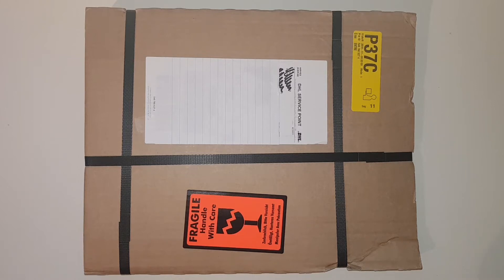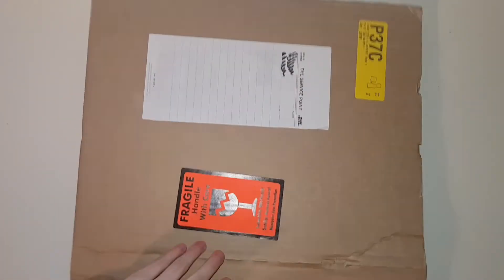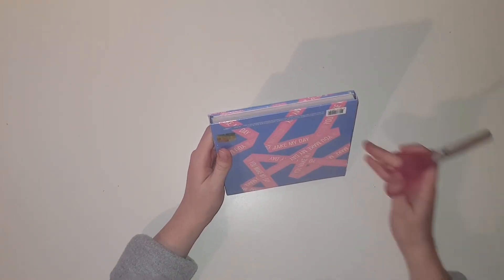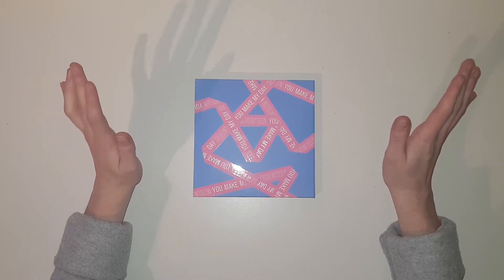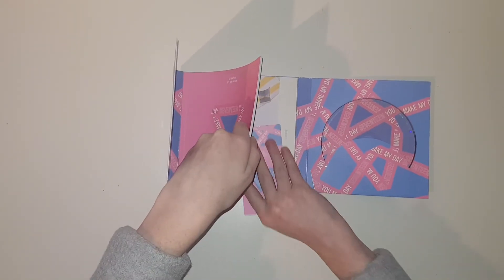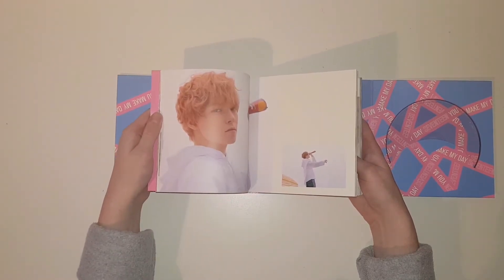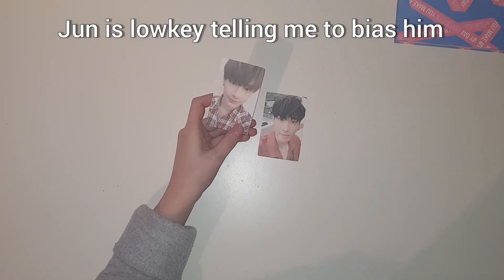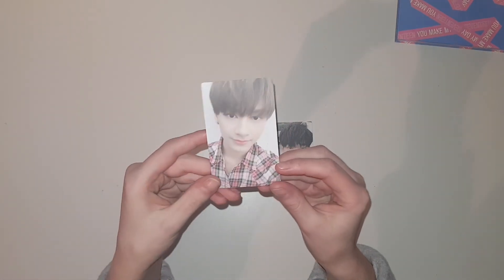A Quick Unboxing Of SEVENTEEN 세븐틴 "You Make My Day" (Set The Sun ver.)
Since this album isn't very recent I decided to do a quick unboxing of it. Enjoyyyy!♡

Album purchased from Bengans.se